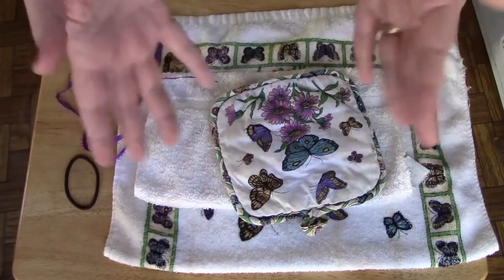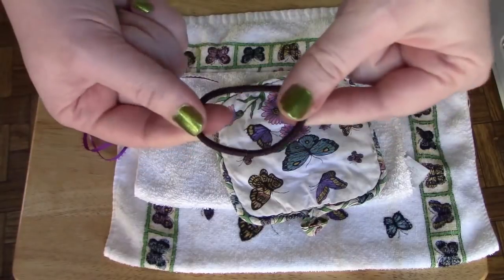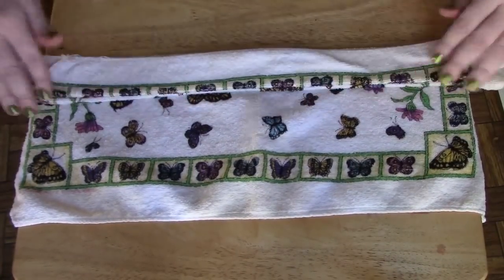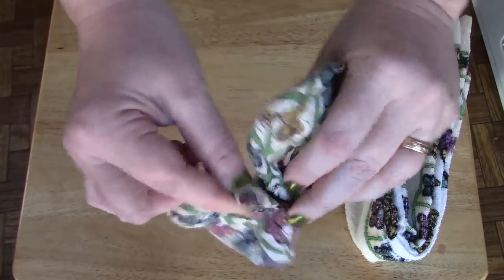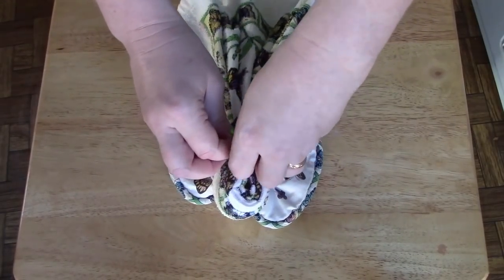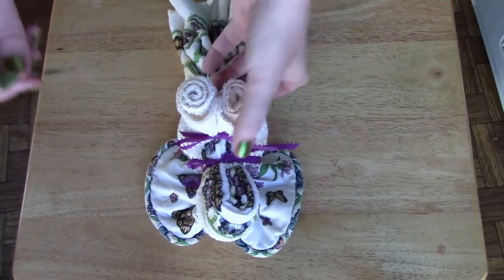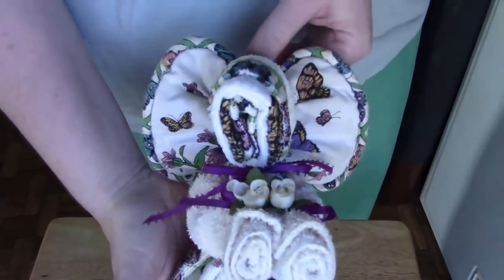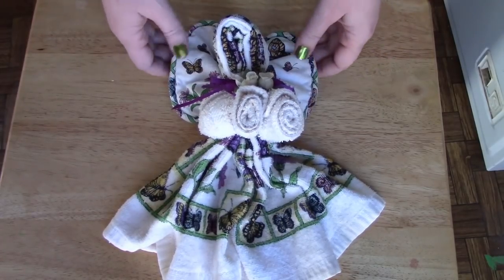Torrin Tries: DIY Kitchen Angel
Let's make a simple, practical, yet cute gift for ourselves, our friends, or the folks that drop by unexpectedly with gifts at Christmas. You can make some to have for those just-in-case instances.